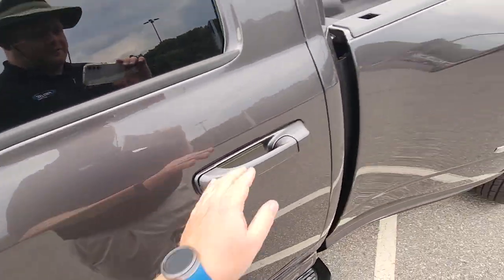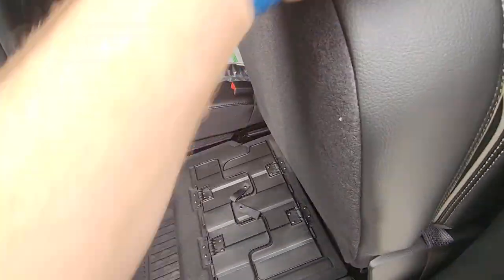Discover The Ram 3500 at Fields CJDR Asheville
In this video from our Team Member J.R. Pressley, at Fields Chrysler Jeep Dodge Ram in Asheville, get a look at the new Ram3500 in this walk-around video.